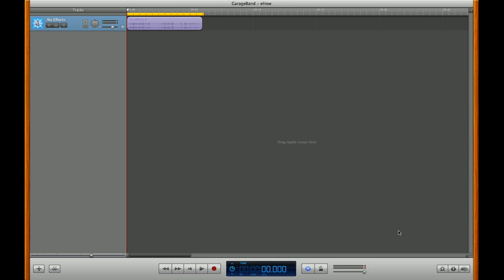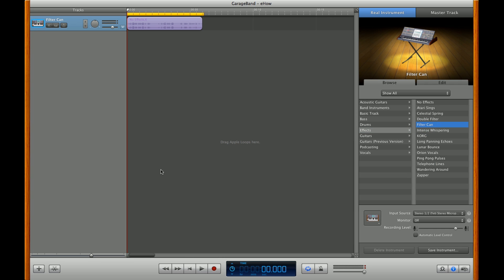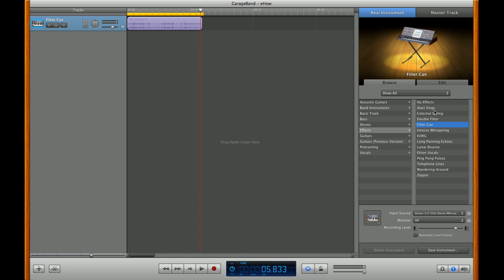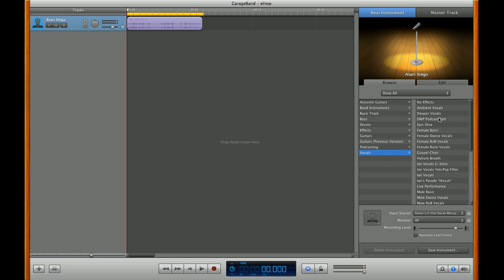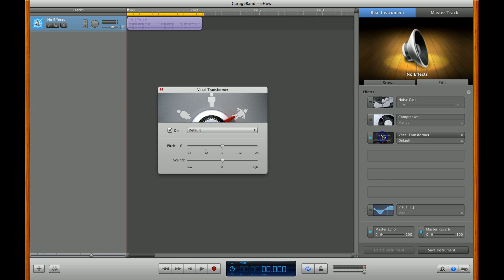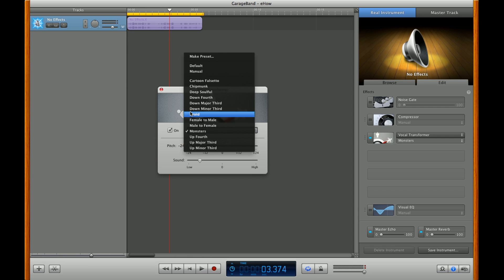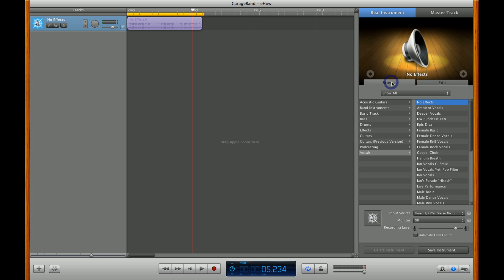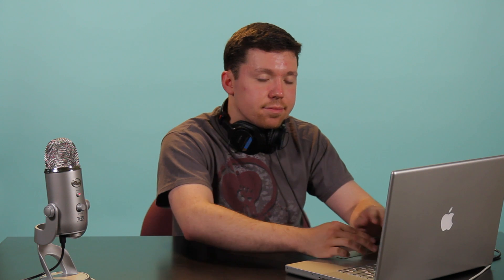How to Add Synthesizer Effects to Voice Clips : GarageBand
Adding synthesizer effects to voice clips can help give your track its own fresh, unique sound. Add synthesizer effects to voice clips with help from an audio engineer in this free video clip.

Series Description: GarageBand is one of the most powerful production tools on the planet and can help turn any room in your house into a full fledged recording studio. Learn about the ins and outs of GarageBand with help from an audio engineer in this free video series.